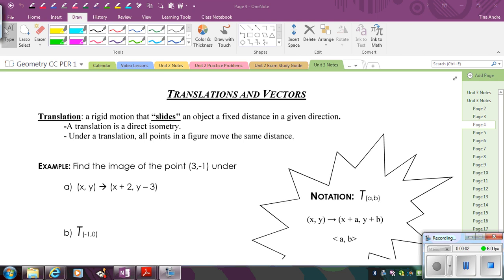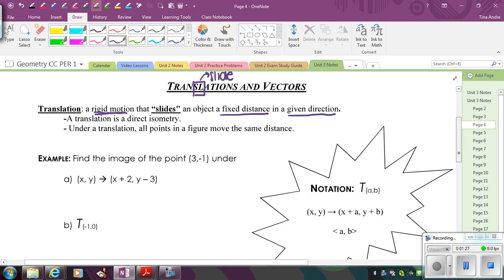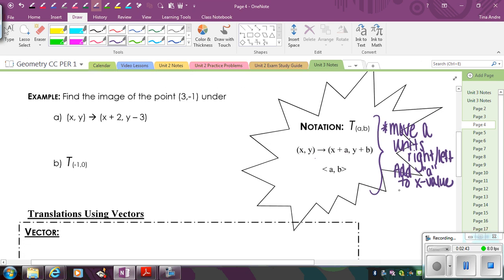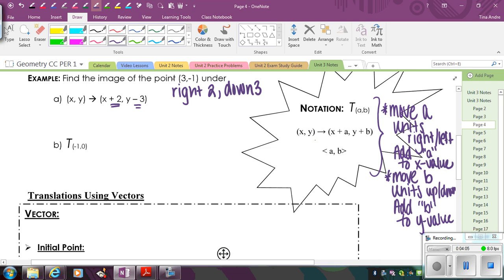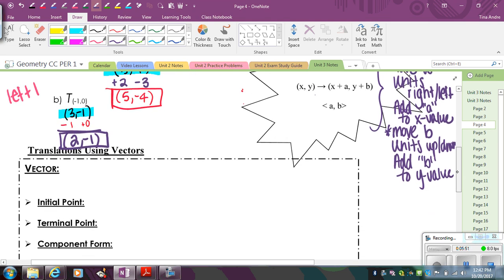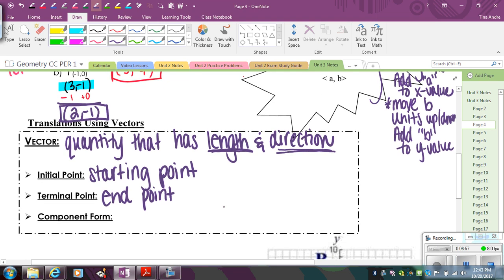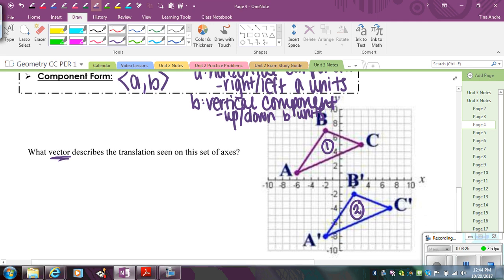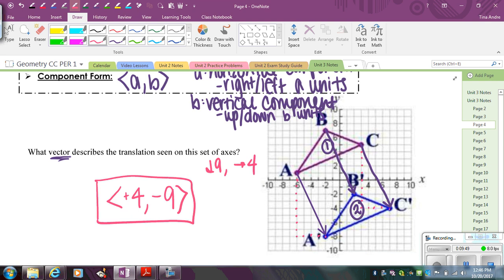2 Translations in Coordinate Plane